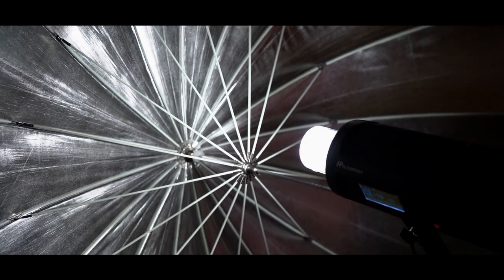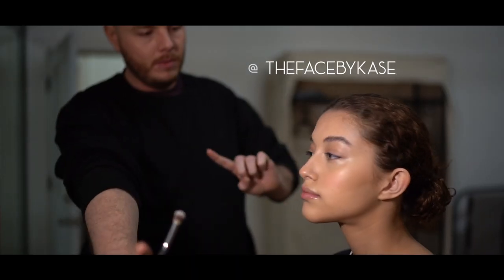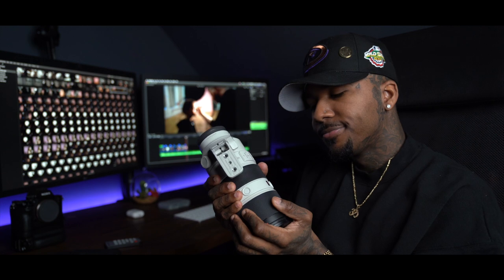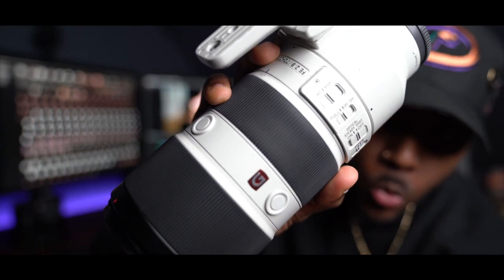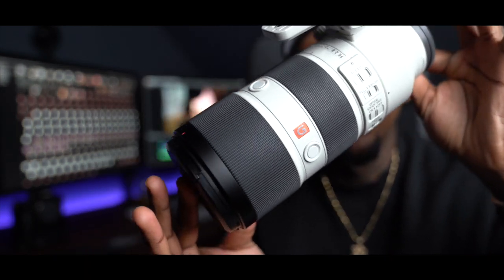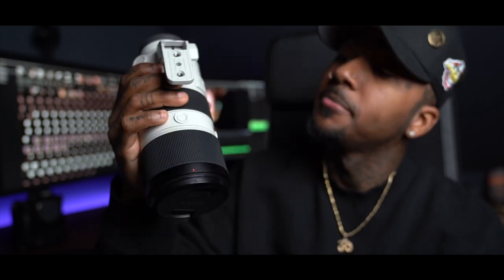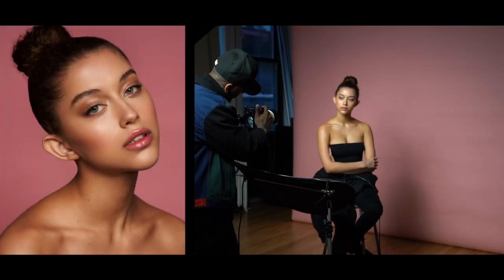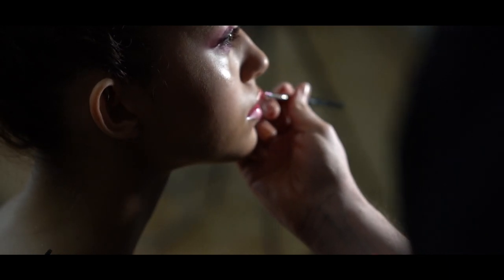My go to FAVORITE lense! (Sony 70-200 G Master)